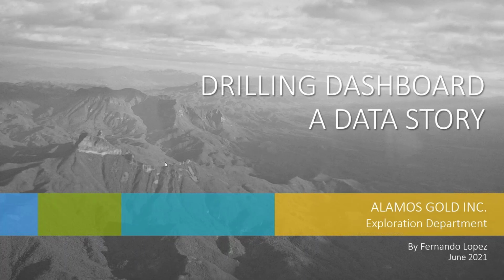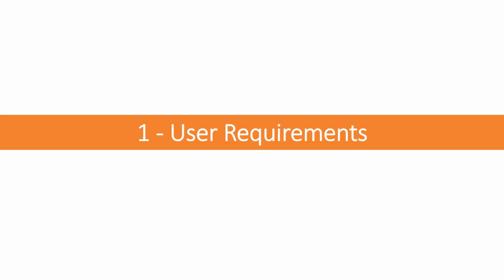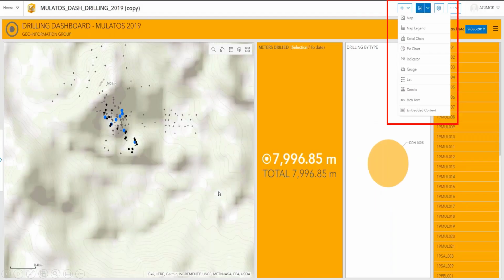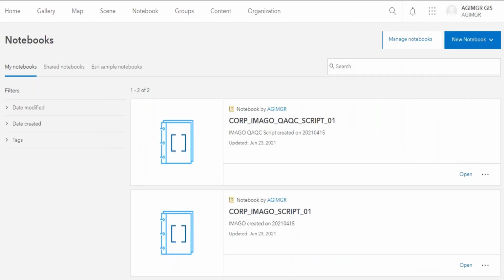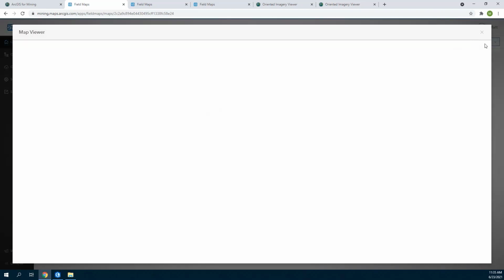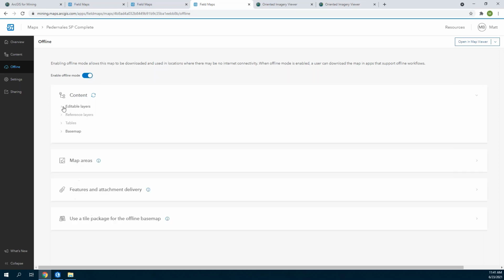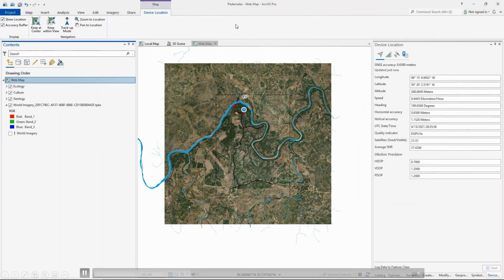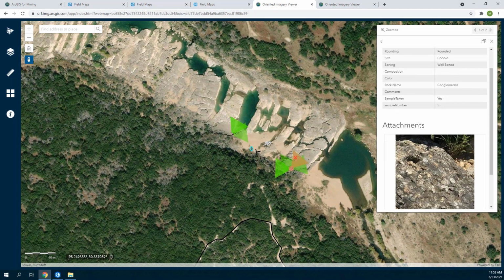Mineral Exploration Data Management using ArcGIS – An Updated Approach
See the latest enhancements and solutions for managing, analyzing and sharing mineral exploration data. This webinar will show demos and dashboards of mining exploration workflows and how to pull together diverse datasets in one system and will feature a presentation from a valued customer, Alamos Gold.